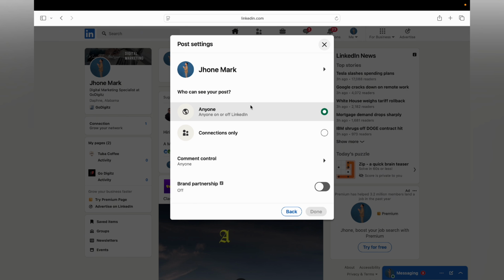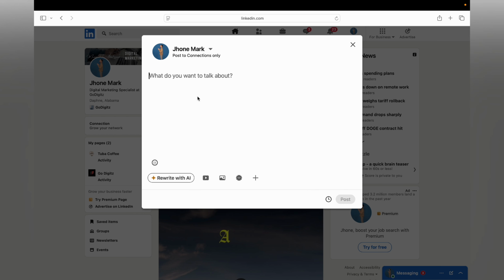How to Post to Connections Only on LinkedIn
How to Post to Connections Only on LinkedIn 2025. how to post only to connections on linkedin. watch linkedin connections only post